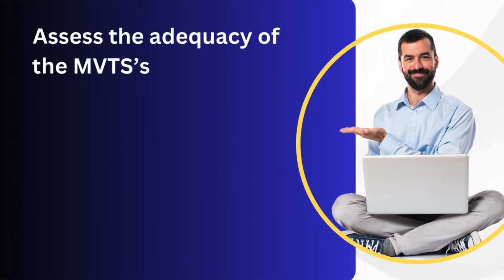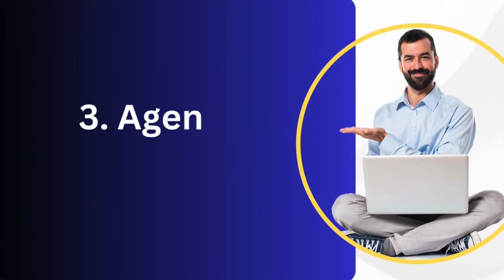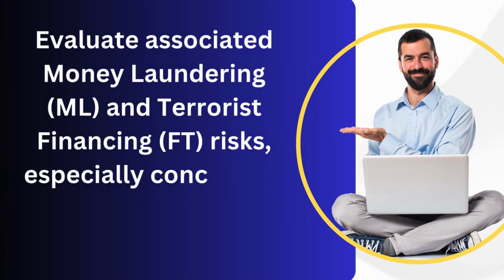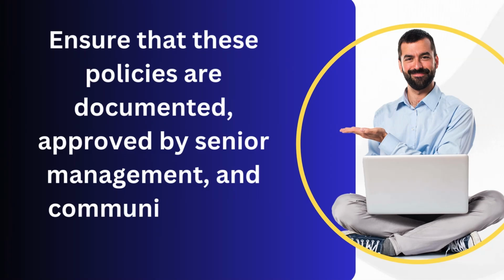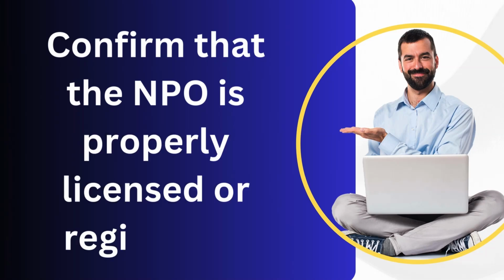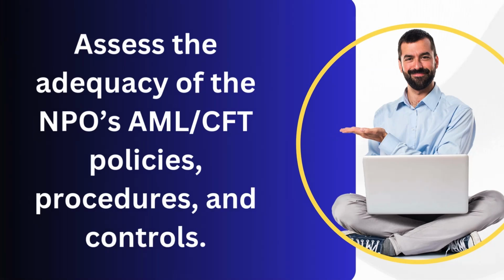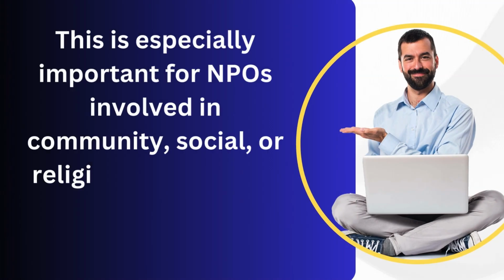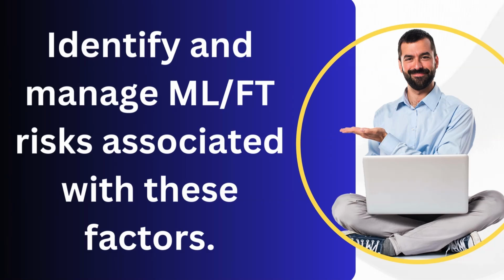Requirements for MVTS are crucial for EDD & AML/CFT compliance. MVTS EDD AMLCFT | Compliance Guru